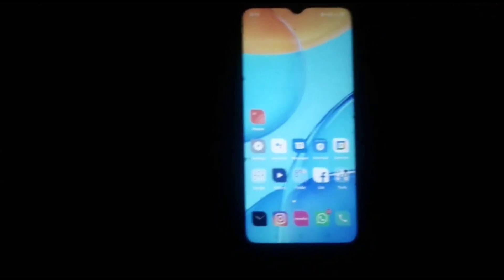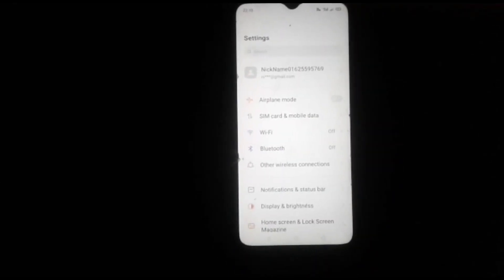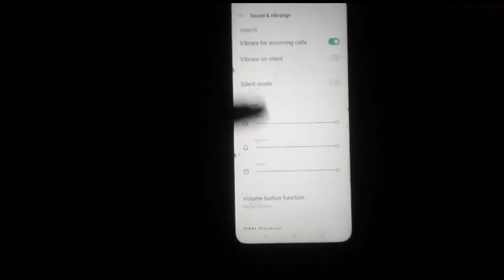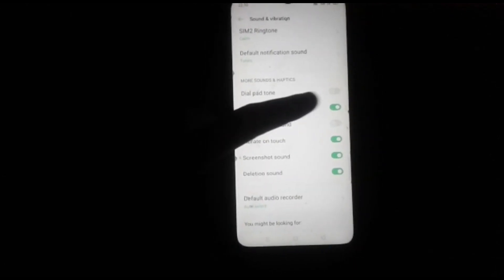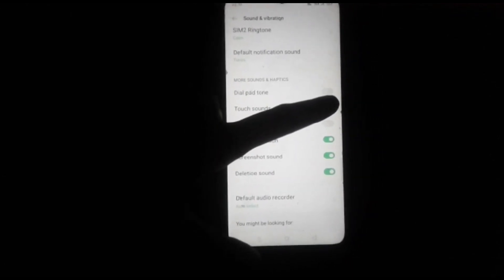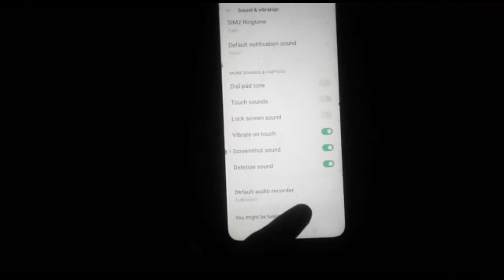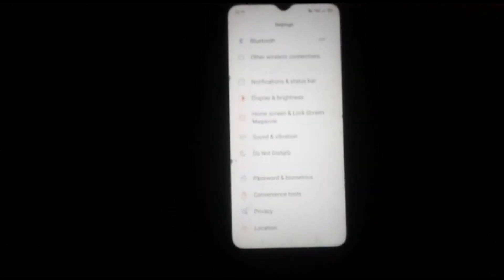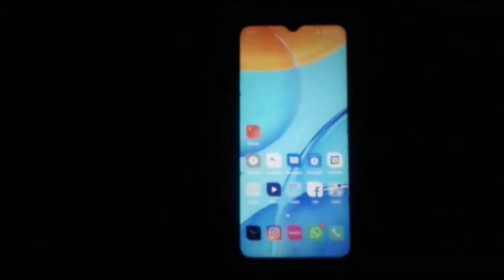How to off touch sound in oppo phone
:- How to off touch sound in oppo phone | How can you off touch sound in oppo A11 k phone |
How to off touch sound in oppo A96 phone |
touch sound ko kaise off karte hain oppo A7 phone mein |
Touch sound ko kaise off kare oppo A16E  phone mein |
touch sound Setting ko kaise off karte hain oppo phone mein |